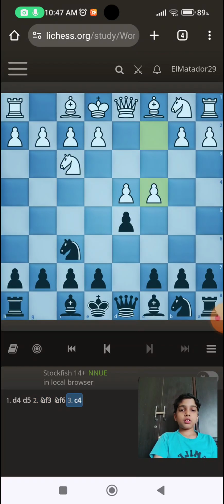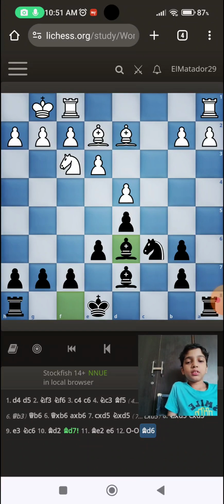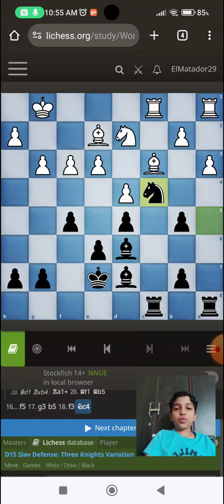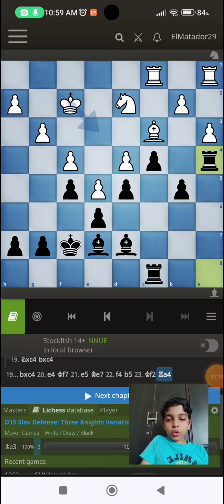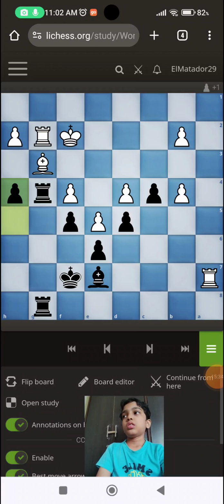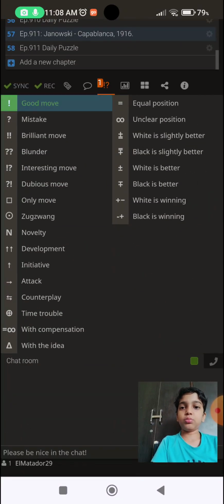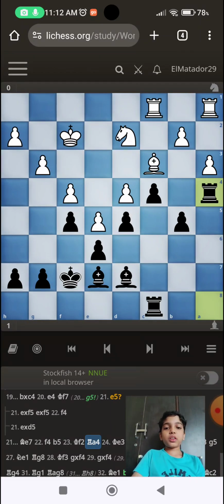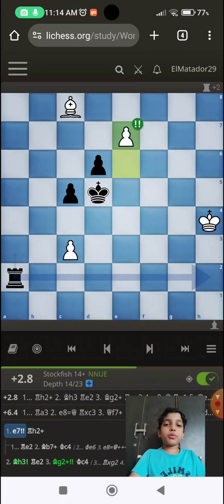Ep.911: Masters at Work: Capablanca Dominates the Board